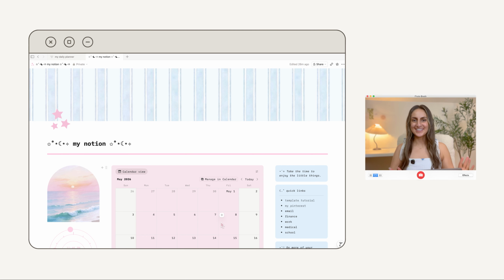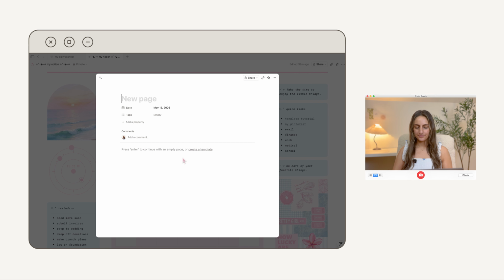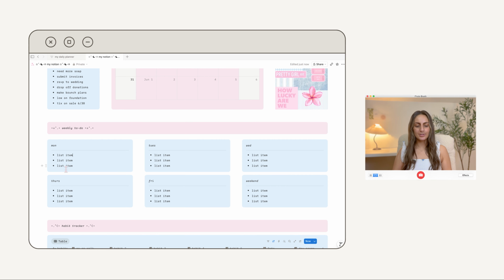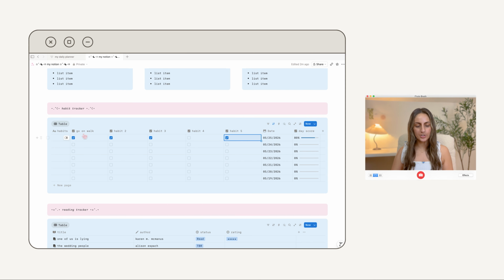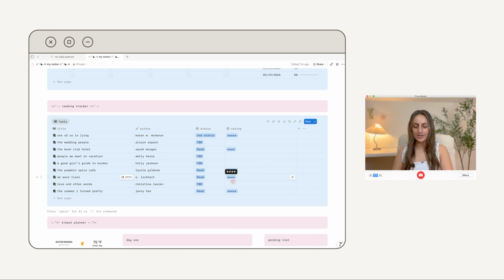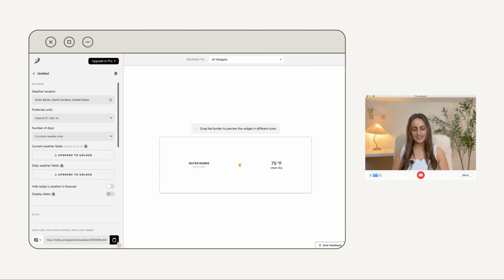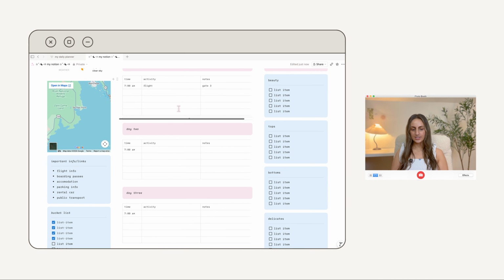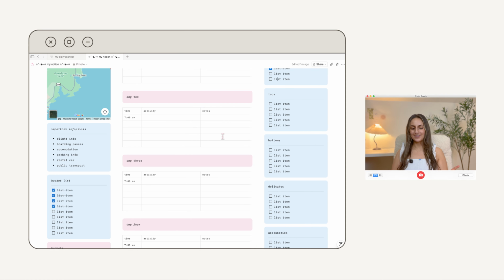aesthetic notion tour + template ✨ how i organize + track habits, reading, travel & more!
hey guys! welcome to my notion tour! i'm walking you through my entire dashboard which includes a cute lil welcome section, weekly to-do list, habit tracker, reading tracker, and travel planner for all your upcoming trips.

this is also a beginner notion tutorial to help get you started with the program & show you how to customize this template. i'm loving this cutie pink & blue theme - hope you find this helpful and enjoy!

♡ video chapters:

00:00 intro
00:32 welcome section
03:28 weekly to-do section
05:05 habit tracker
06:32 reading tracker
07:51 travel planner

my macbook

  / gunboikaz
Music powered by BreakingCopyright:    • 💋 Pop (Free Music) - "GODLESS WOMAN" by Gu...

[notion templates, notion tour, notion setup, notion tutorial, aesthetic]